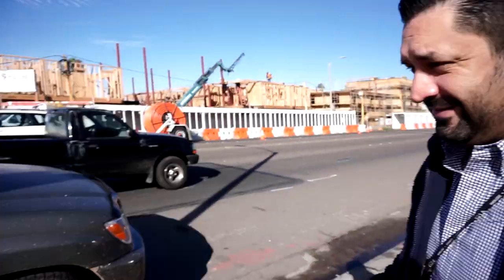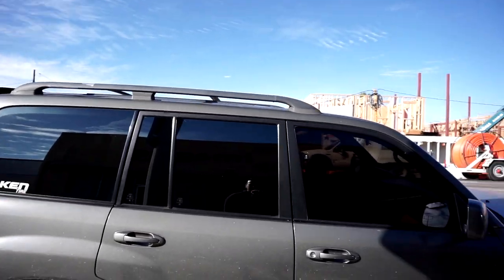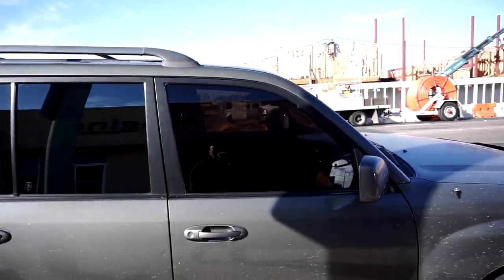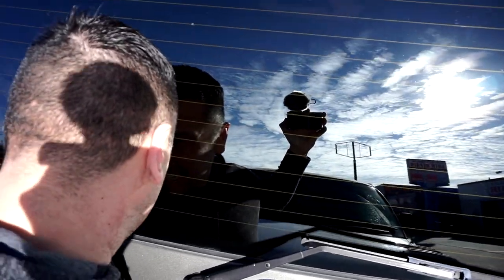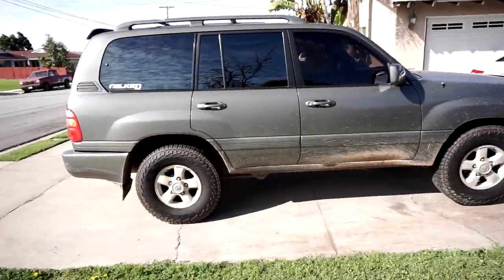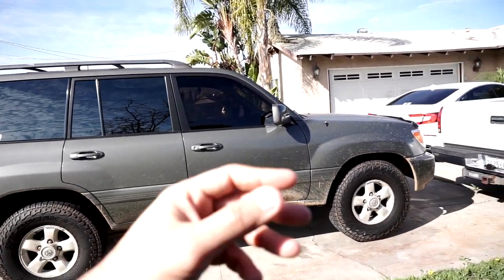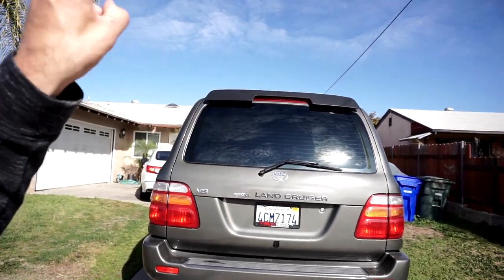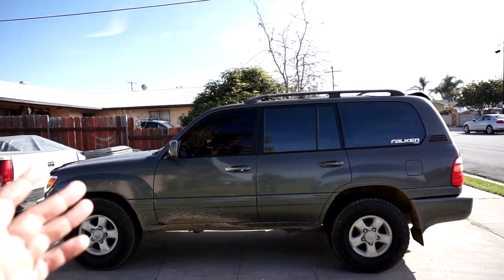Tinted My Windows On My 100 Series Land Cruiser. NINE8LC HD 1080p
" Filmed This Video in January of 2020 and forgot to share it."